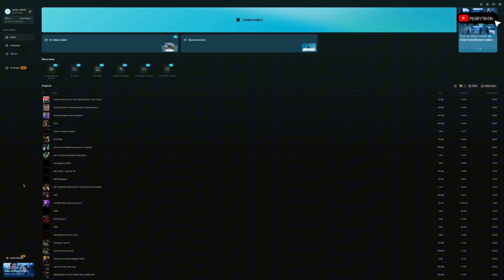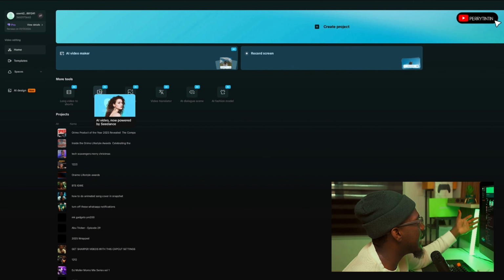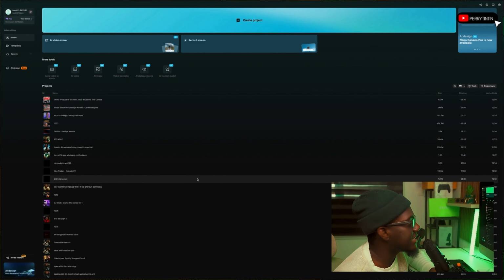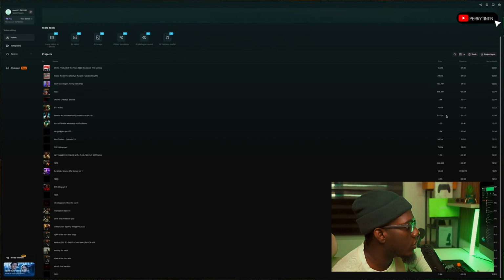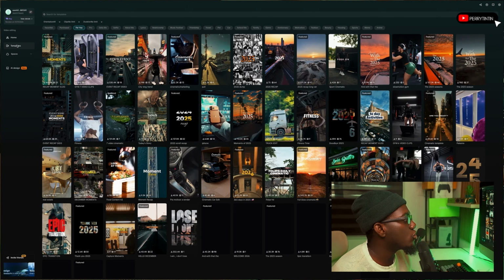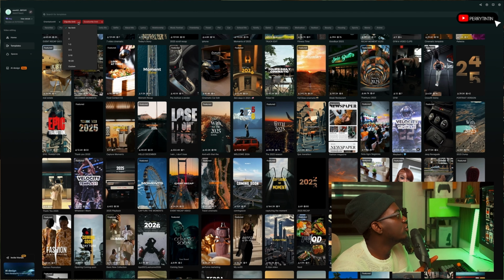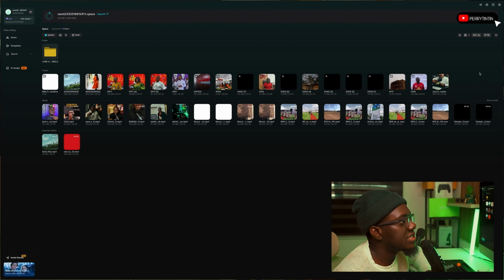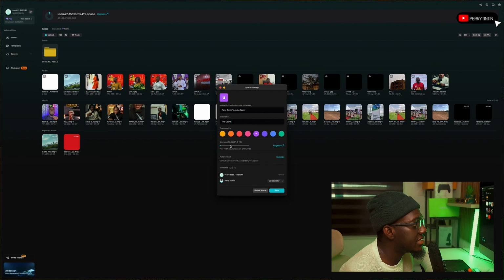3. CAPCUT BASICS || THE WORKSPACE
Welcome to Episode 2 of the 20 Days of CapCut series 🎬

In this lesson, we break down the CapCut workspace so you can edit with confidence instead of confusion. If you’ve ever opened CapCut and felt overwhelmed, this episode is for you.

In this video, you’ll learn:

How the CapCut interface is structured

What the timeline is and how it works

Understanding the preview window

Where your media, audio, text, and effects live

How to navigate CapCut faster and smarter

This foundation is important. Once you understand the workspace, everything else—cutting, effects, text, and transitions—becomes easier and faster.

🎯 This is Day 2 of the 20 Days of CapCut challenge
Each episode builds on the previous one, so make sure you’re following in order.

👇 Next Steps

Watch Episode 3 to create your first CapCut project

Download the free 20 Days of CapCut Checklist

Join the PerryTintinCapCutCommunity for support and resources
The Perry Tintin Hub

YouTube.com/@perrytintin

Let’s master CapCut—one section at a time.